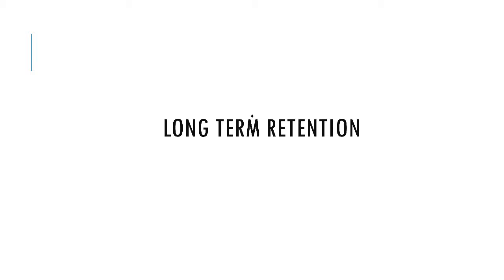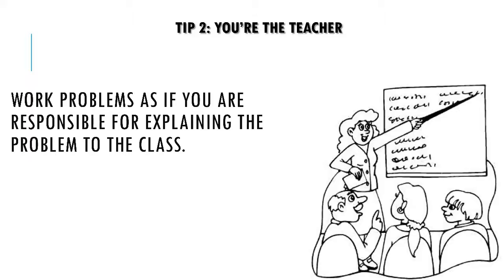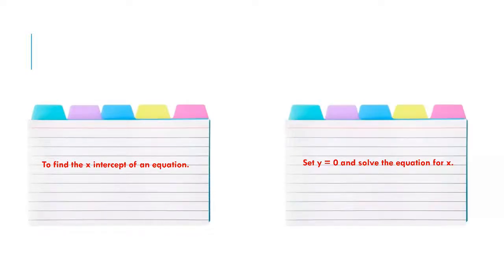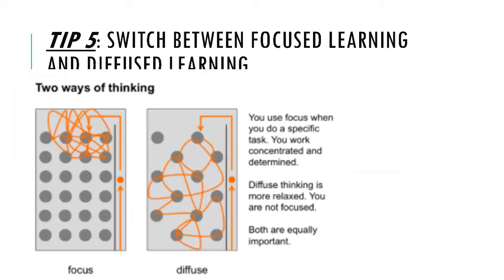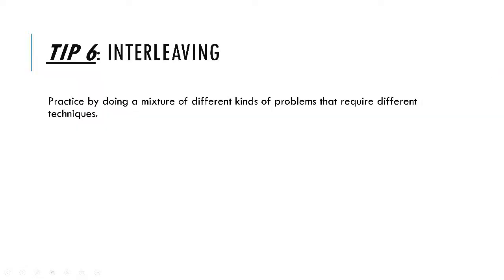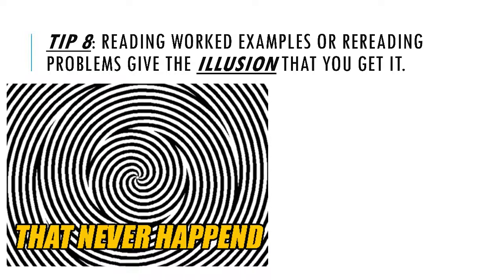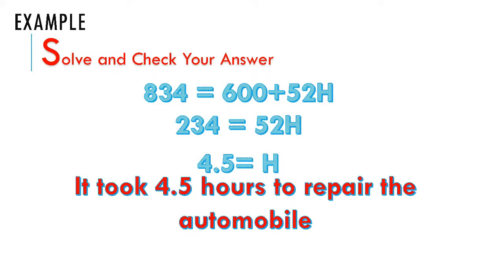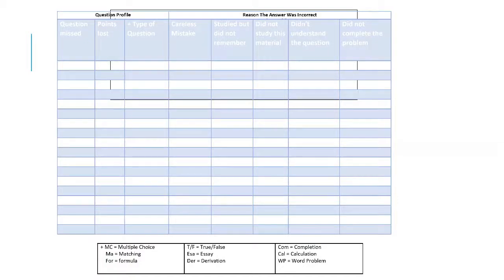Math Study Skills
The Collaborative Learning Center presents Math Study Skills.